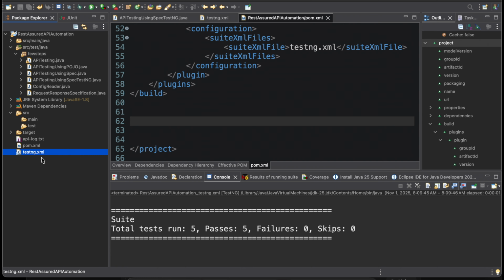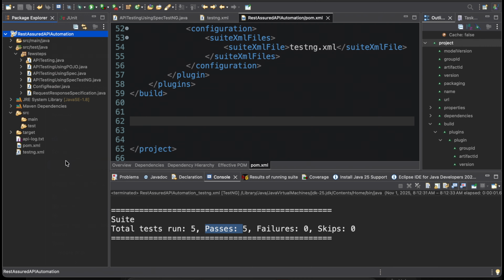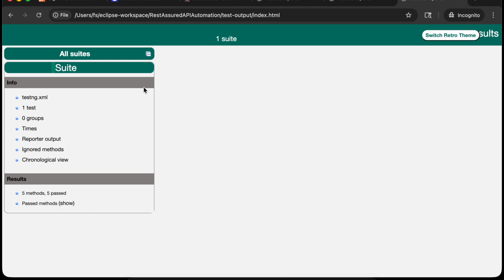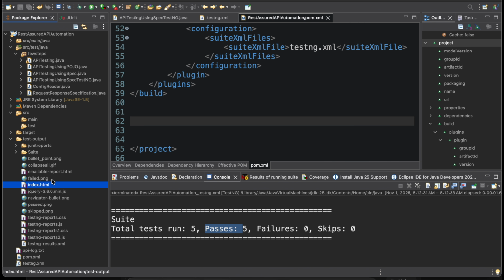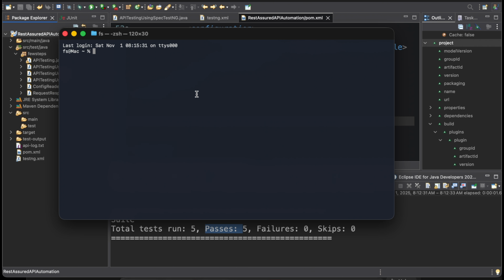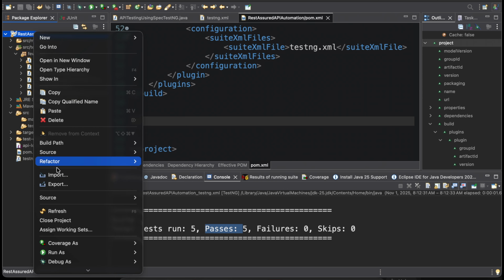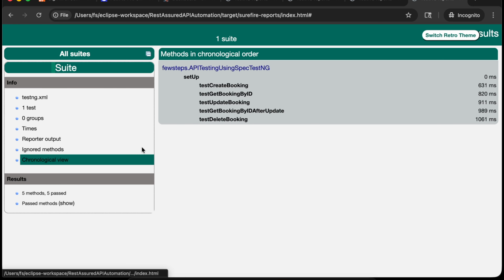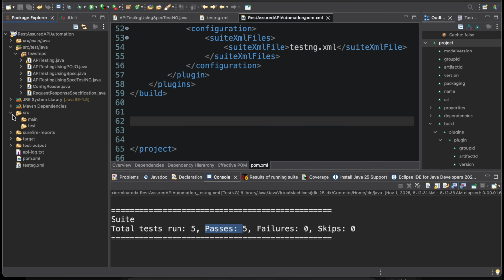Generate TestNG Report Manually and Through Terminal Command | Locate and View Reports Folder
Learn how to generate TestNG reports manually and using terminal commands, and locate the reports folder for easy access. A 2025 step-by-step guide for effective test reporting.